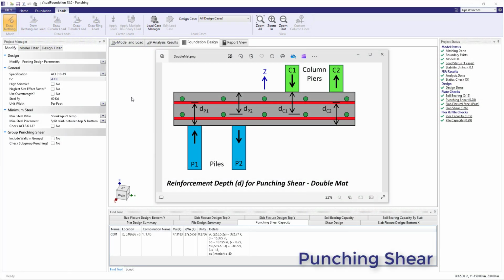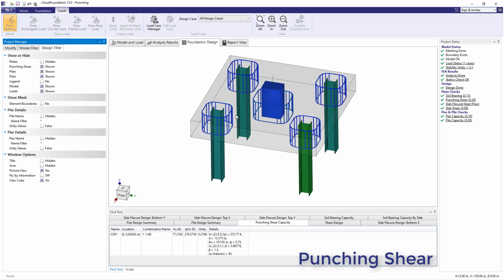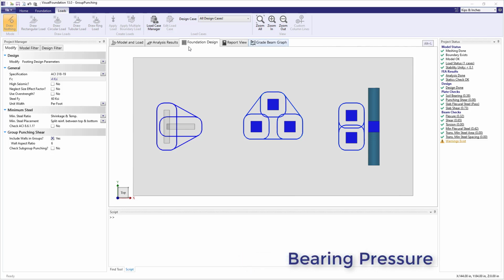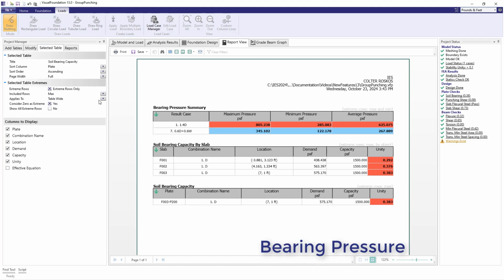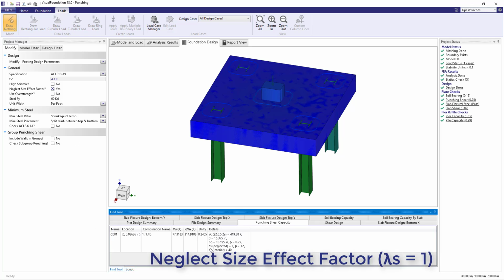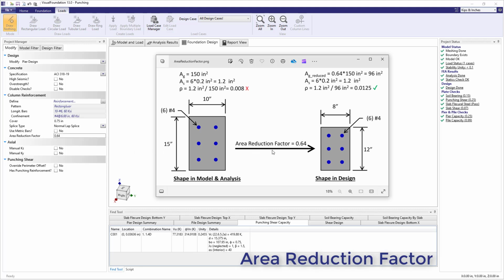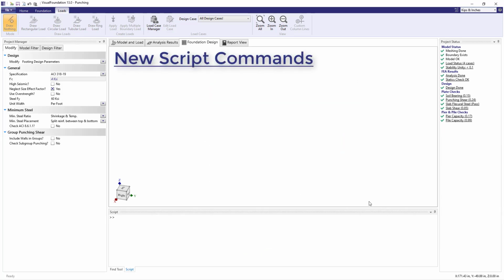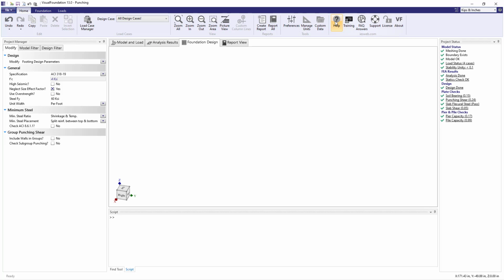VF: Version 13 Upgrade Guide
VisualFoundation 13 introduces a variety of new features, including enhanced punching shear design and updates to bearing pressure calculations. Additionally, new design specifications, load combinations, and scripting commands have been implemented, as explained in this video.
0:00 – Intro
0:12 – Punching Shear
1:12 – Group Punching Shear
1:57 – Bearing Pressure
3:01 – ACI 350
3:26 – Neglect Size Effects
3:50 – AISC 360-22
4:03 – Area Reduction Factor
4:58 – IBC 2024 & NBC 2020
5:21 – New Script Commands
6:24 - Outro